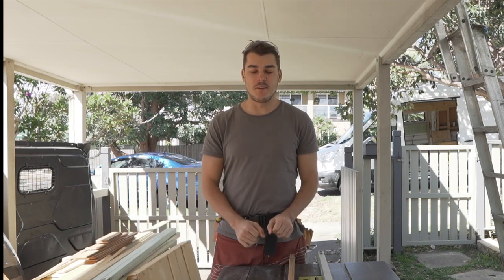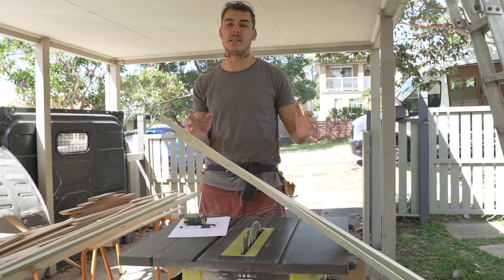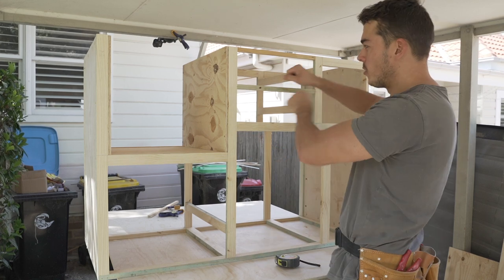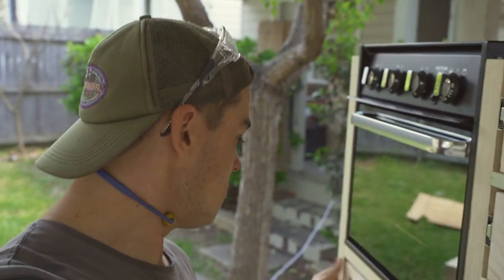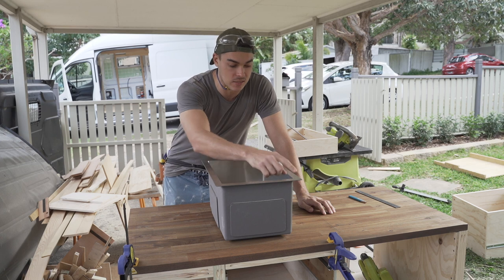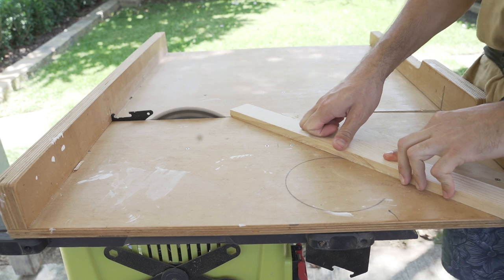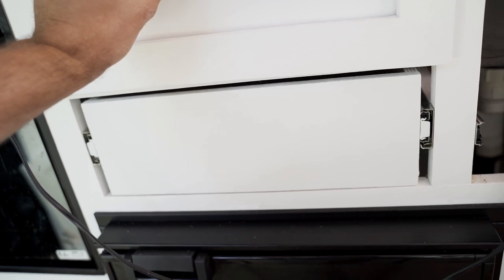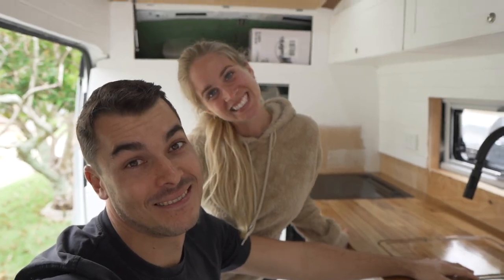AMAZING DIY Van Kitchen built CHEAP | Ford Transit Conversion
Ford Transit Van Build Australia    |   Vanlife Australia Episode 8

I'm so excited to announce the launch of my new online course "Vanbuild Academy"
The Pre Sale is now live where you will get the lowest ever early bird price and save $200!

For more van build tips and tricks follow our new account

This is the 8th build episode where I build the kitchen unit for the van conversion. The kitchen was designed to contain on oven, stovetop, fridge and plenty of storage drawers. The total frame was built from scratch out of stripped down 2"x4" timbers which saved me a lot of $$$ compared to buying dressed timber. I incorporated every inch of space with a tiny drawer under the sink and using the sink cut out as a cutting board which extends the countertop space.

I appreciate all comments, feedback and constructive criticism along the way!

*PARTS USED*
Here is the list of parts and items we have used on the van build is this episode and thus far.

THIS BUILD EPISODE
12V water pump
65L Fridge
3 Burner Stove and Oven
Kitchen Drawer slides
Draw Handles
Kitchen Mixer Tap
Kreg Pocket hole jig

FROM THE REST OF THE BUILD

Electrical
Circuit breaker
2000w Pure Sine Wave inverter
DCDC 50amp charger
Battery Monitor
Circuit breaker
Double Pole GPO outlet
12v Switch Panel
Isolator switch
70 Amp Fuse
135Ah Lithium Battery
Blade fuse box
Wire connector kit
Split loom wire protector
30Amp relay
In line fuse holder
12v LED downlights
Dc-Dc 12v To 5v convertor
12v USB charging port

Solar Setup
100w solar panel
Large panel solar panels
Solar Cable Entry Housing Mount
Solar Inline fuse
Solar Cable Extension

43L Grey water tank
Water filler port
12V water pump

Table Drawer slides

Handy Tools
Rivnut Set
Contour Gauge
Gas Soldering Iron
Stainless Wire Brush
Brazing Rods
Mapp Gas Torch
Silicone Finishing Gauges
Sausage Gun
Notched Trowel

Ventilation
12v Exhaust Vent and fan
Sirroco II fan

Led light bar
Tie Down D rings
End caps

Other
Diesel Heater
Gas struts
Push button locks
Smart Projector